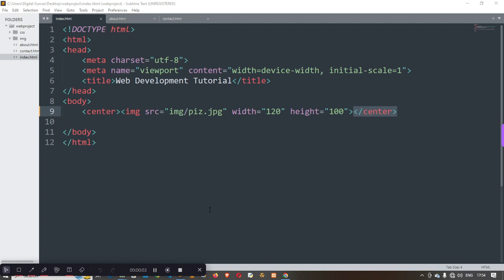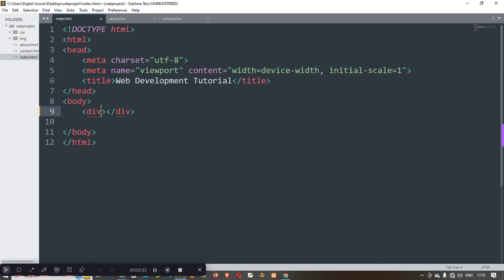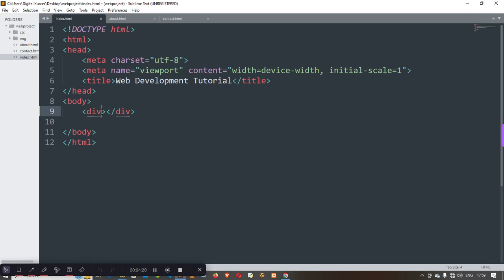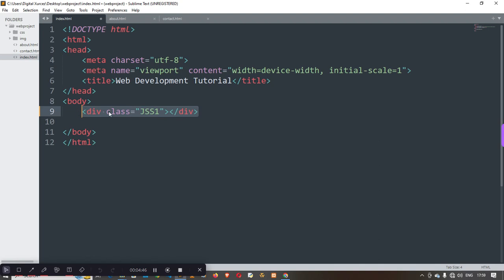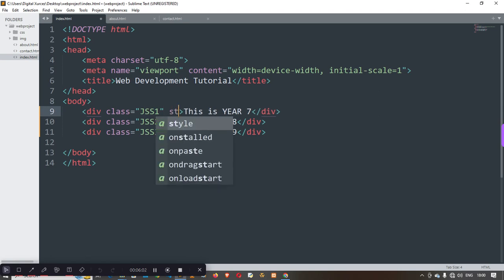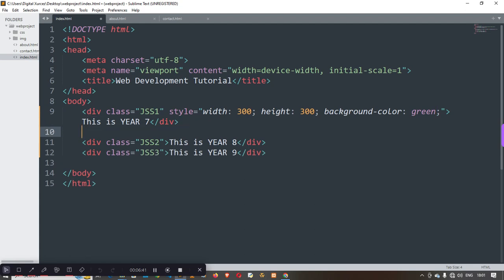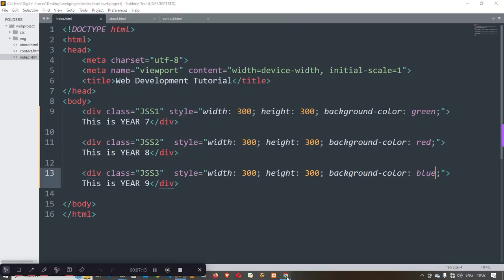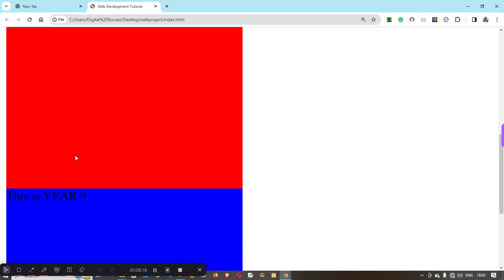Web Development Training Lesson 8